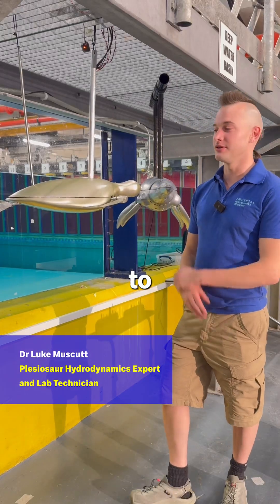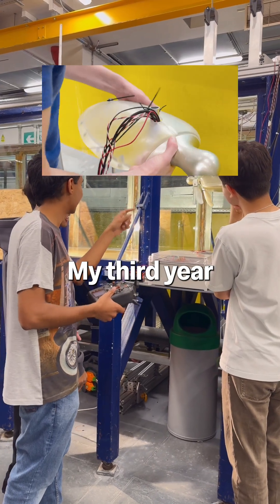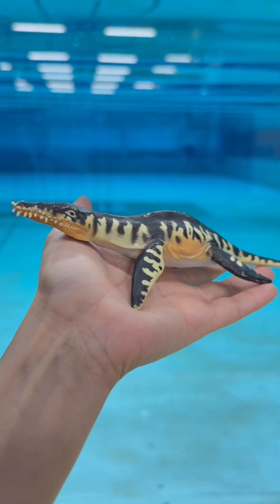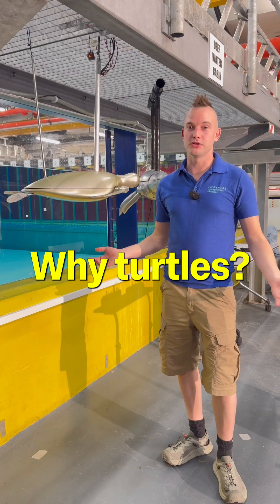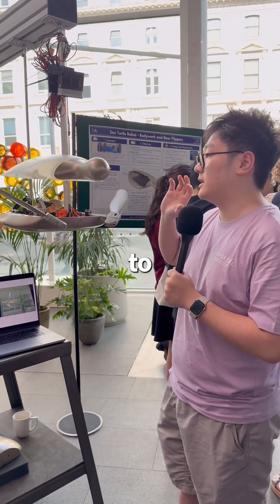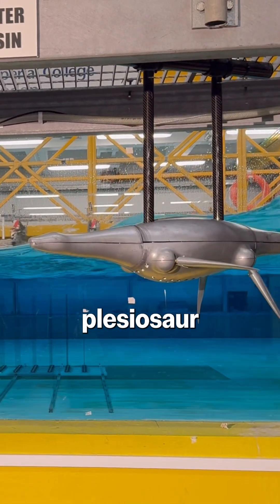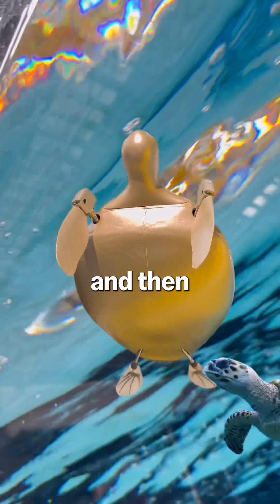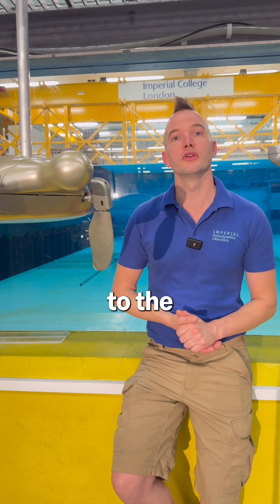Shelley the Sea Turtle Robot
Meet SHELLEY 🐢

The Sea Turtle Robot built by students at Imperial.

She doesn’t just swim - she flies underwater like an ancient plesiosaur. Designed to help us understand the prehistoric marine reptile and protect real sea turtles in the wild. By mimicking nature, Shelley could one day help scientists track migrations, study ocean health, and even rescue marine life.

Would you trust her to help save the ocean? 🌊🦖